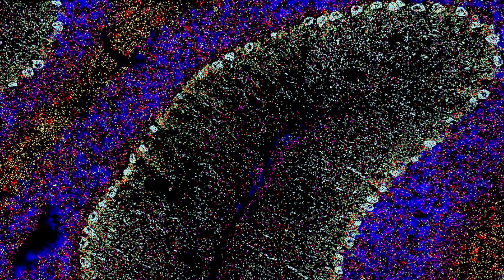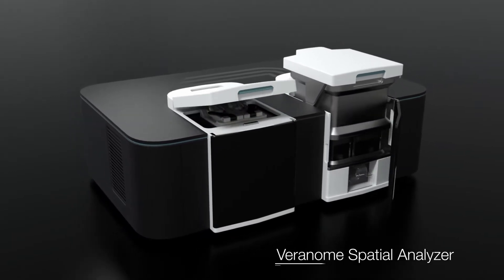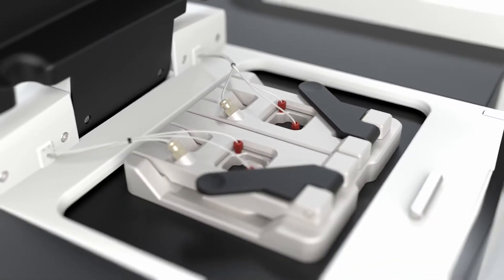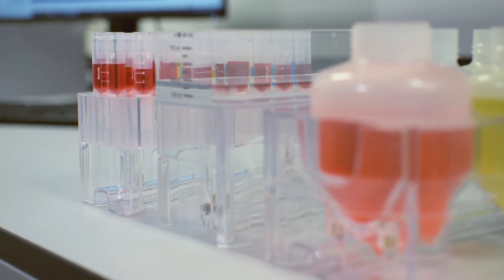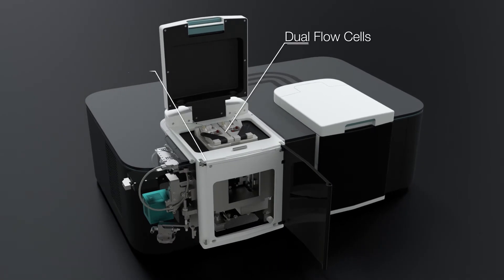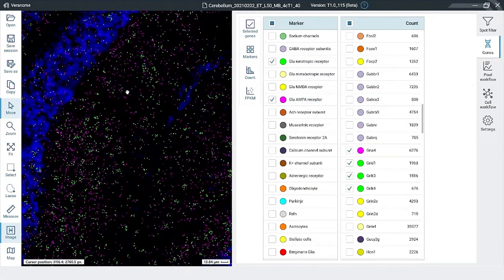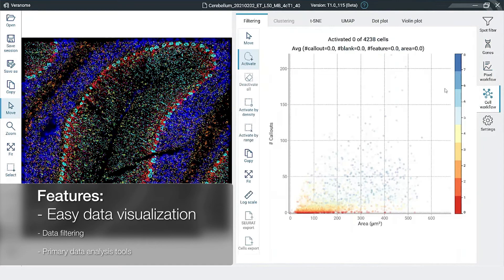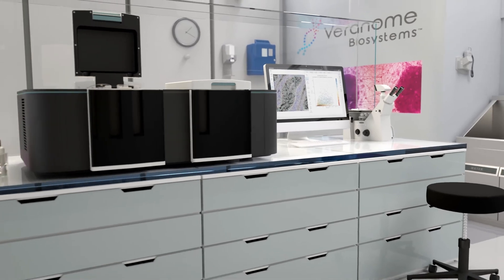Revolutionizing Disease Research with Veranome Biosystems’ Spatial Omics | Medical Animation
Discover the future of disease research with Veranome Biosystems’ Spatial Omics technology, showcased in this insightful video. Witness how medical device animations bring to life the intricate details of this groundbreaking technology.

Veranome Biosystems is revolutionizing our approach to understanding diseases. Their spatial omics platform offers a high-resolution, highly multiplexed view, making significant strides in molecular and cellular analysis.

This video is not only informative but also a prime example of how complex medical devices can be effectively demonstrated through animation. It’s a must-watch for anyone interested in the intersection of medical research and innovative design.

Experience the power of Veranome’s integrated solution – robust, user-friendly, and automated, ensuring data quality that sets new standards. Join us as we explore this pioneering technology that’s not just a tool but a beacon in medical research innovation

00:00 Understanding Diseases
00:19 Veranome Biosystems: VSA-1
00:36 Spatial Omics
00:56 System Setup
01:39 Software

SOURCE
Veranome Biosystems